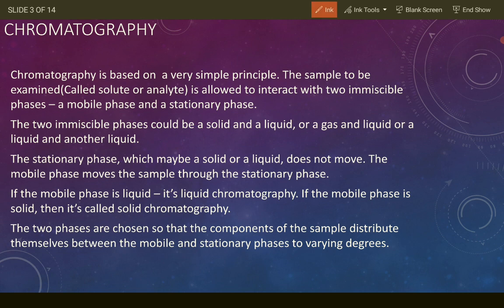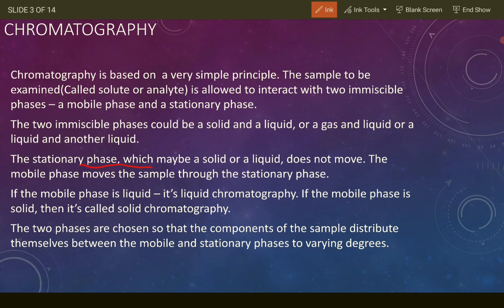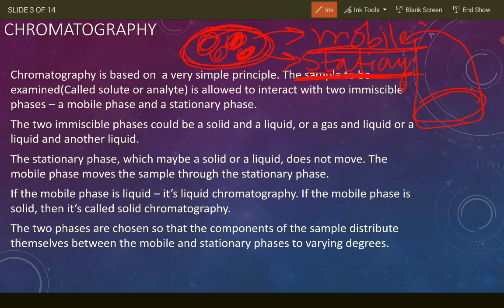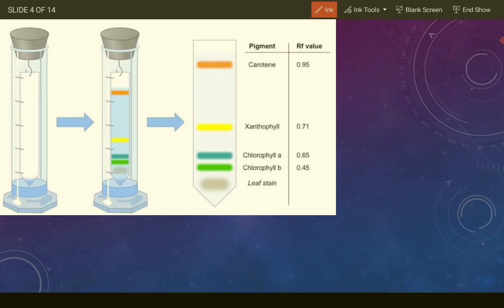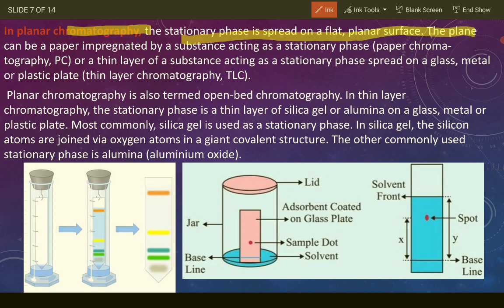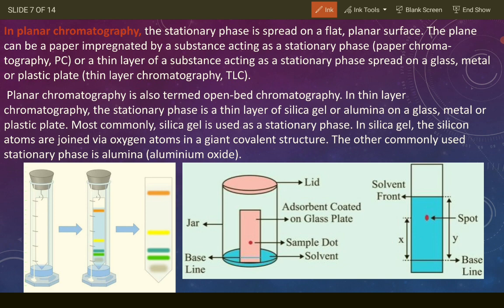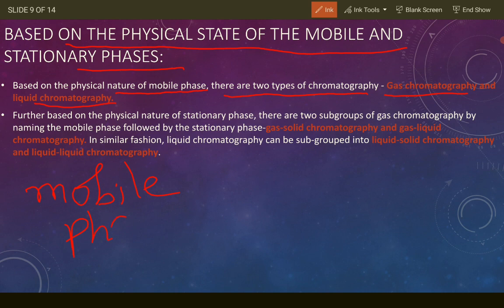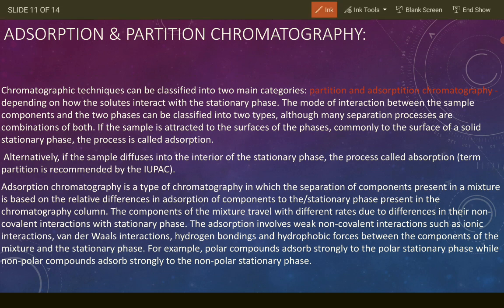Chromatography techniques | Csir ugc net | Unit 13 life Sciences | Methods of biology